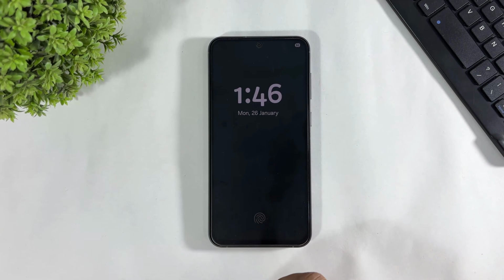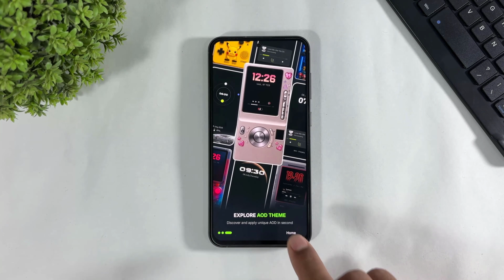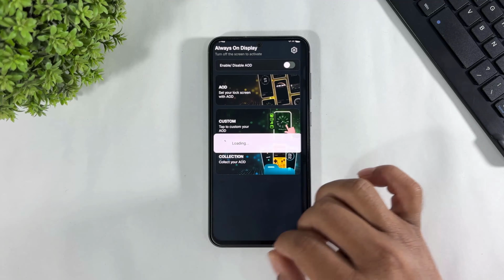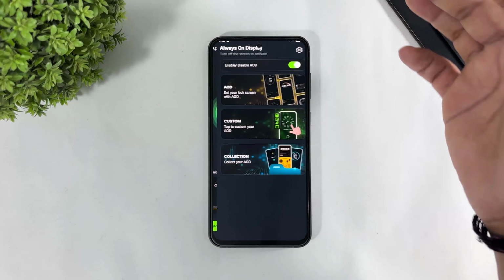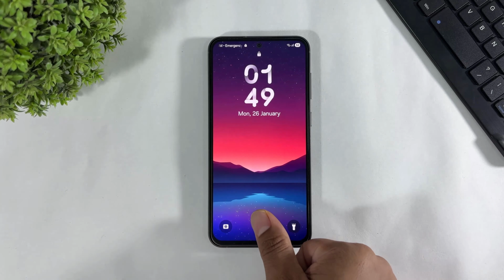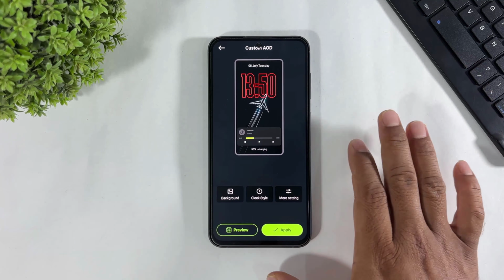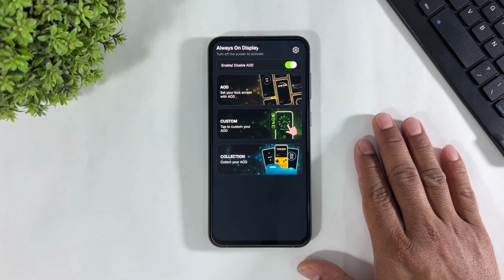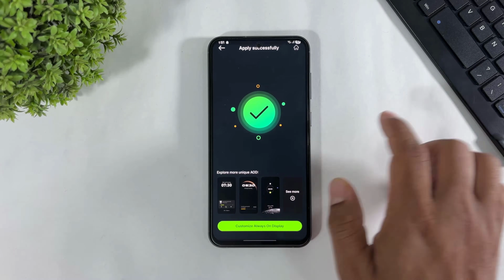Install New AOD Themes On Any Samsung One UI 8 | Enable This NEW AOD FEATURE On Your Samsung Device